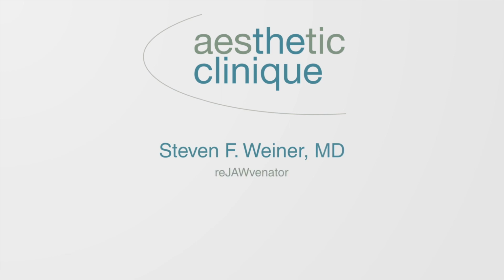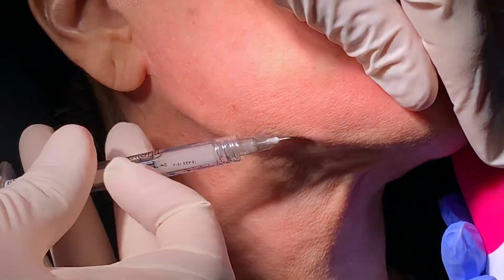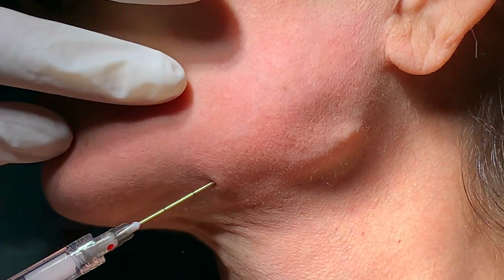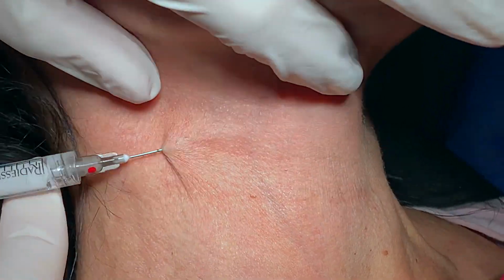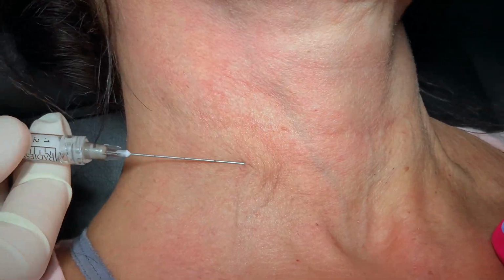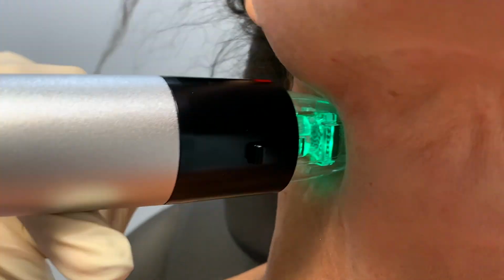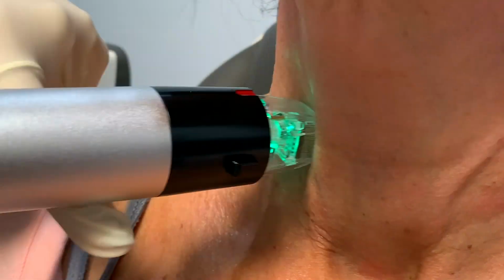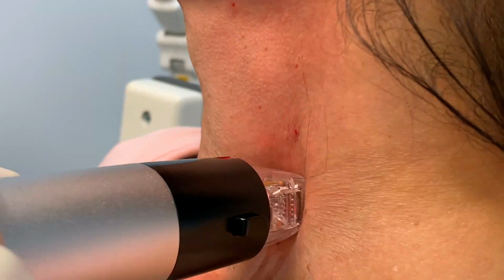reJAWvenation™️ For Jawline Restoration + triNECKta™️ For Aging Neck + Genius RF Microneedling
Take a look at what a 67 year old patient’s jawline can look like!! Dr. Weiner demonstrates how he treats the aging jaw with his reJAWvenation™️ technique. As the jaw ages there is loss of bone in the height of the body of the mandible as well as at the gonial angle, so you need to volumize those areas with filler. The lowest part of the jowl is the new normal/starting point and he injects beneath the jawline and in the angle of the mandible. Bellafill is a great filler because it is long lasting and has a very high G prime. The prejowl sulcus and chin are also volumized. After jawline restoration, the triNECKta™️ procedure is performed. Initially The neck is injected with hyper dilute Radiesse, which is a 4:1 dilution into the subcutaneous plane superficial to the platysma. Several insertion sites with the EasyGuide 22g cannula are used. Radiesse leads to collagen stimulation as well as tightening. The neck, just like the face, looses volume and this is a necessary component to completely rejuvenate the neck. The Genius, which is RF microneedling device, is used to create tissue tightening and skin rejuvenation. It has insulated needles that lead to coagulation in the dermis but spare the epidermis, so it is safe for all skin types. This leads to new collagen, elastin, and hyaluronic acid formation. What separates the Genius from the other RF microneedling devices is that it has impedance feedback, which means it is able to sense the resistance in the tissues and deliver the energy more safely, accurately, and efficiently. Dr Weiner will he lecturing at the AAFPRS meeting in a couple weeks about his experience and technique using Bellafill for reJAWvenation.